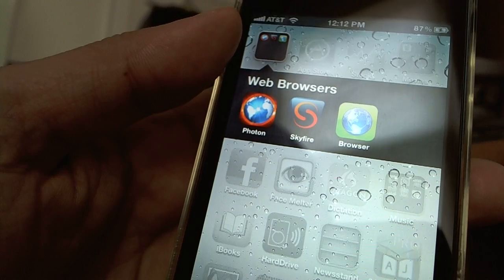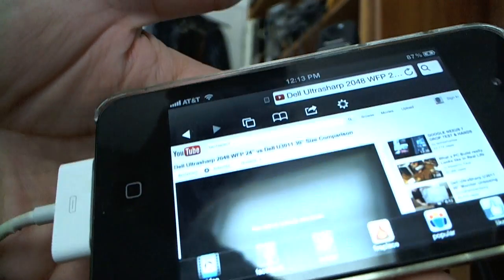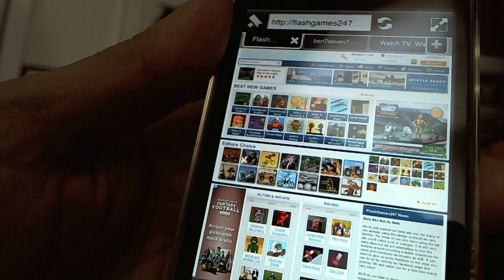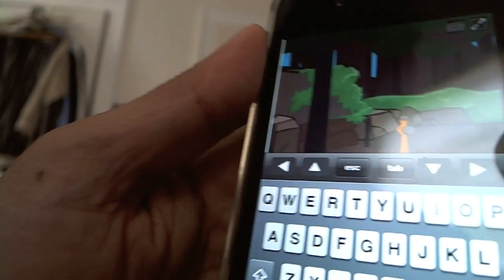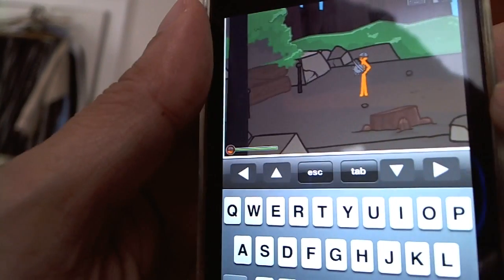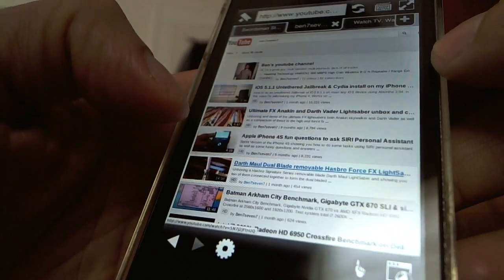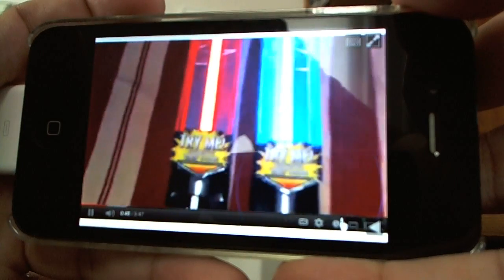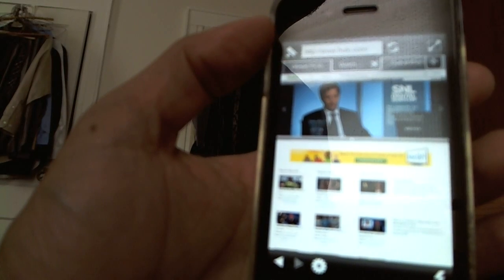Enable Adobe Flash Support on your iPhone iPad on iOS 6 or lower.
This video I will demonstrate two different Web Browsers that give you flash support Both of these browsers support iOS 4 or iO5. First I will show you Skyfire which just plays flash videos on websites by converting them to HTML.  it gives the nicest experience for straight video viewing.  Then Photon web browser, which gives full complete flash support when you enable it's streaming session. This includes web sites that use flash menus as well as flash game support. You can also watch Hulu content using photon which I will demonstrate in my next video.